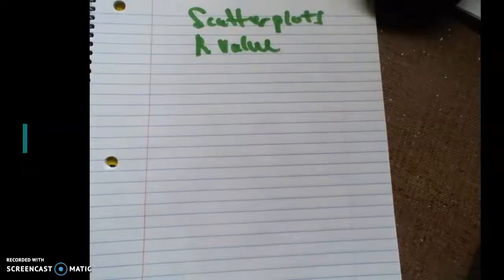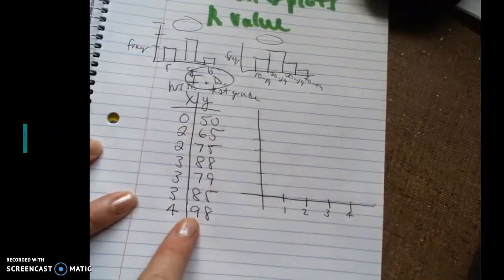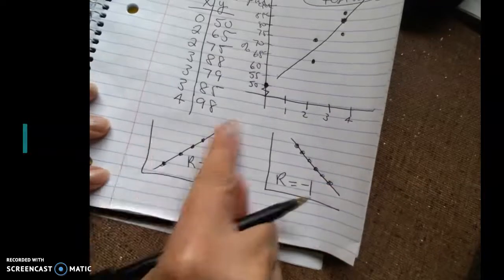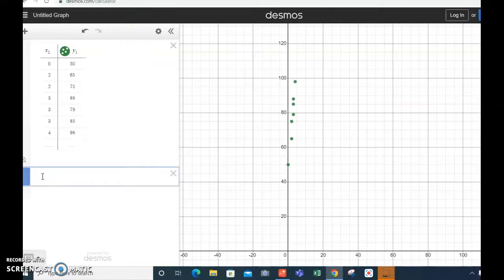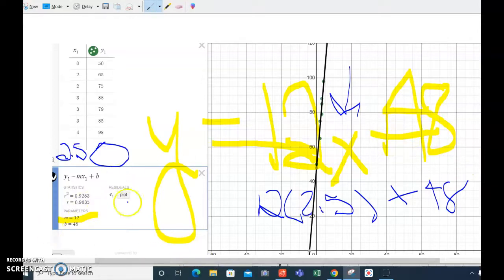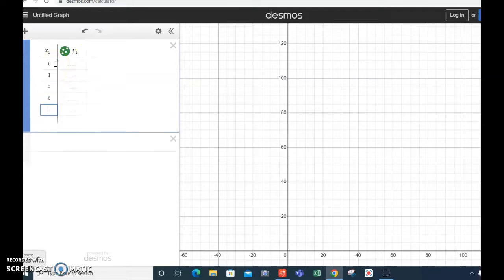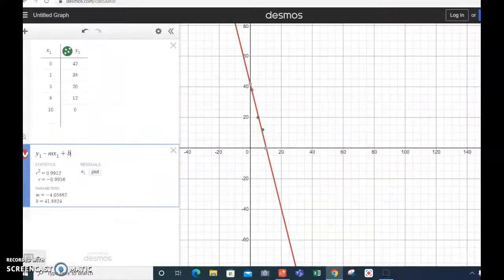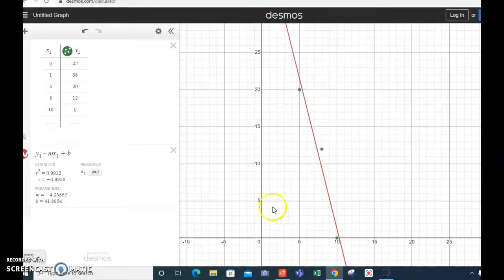scatterplots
scatterplots and r values